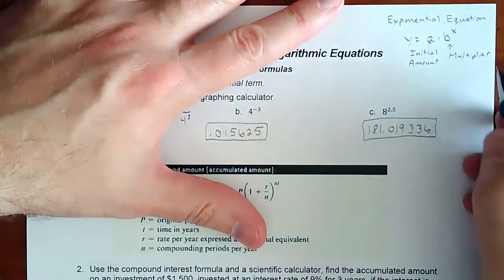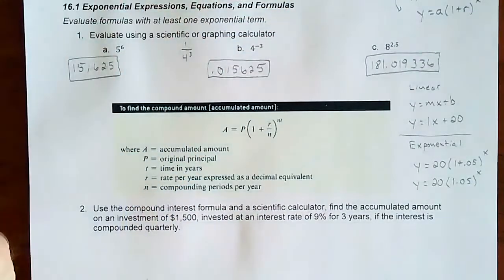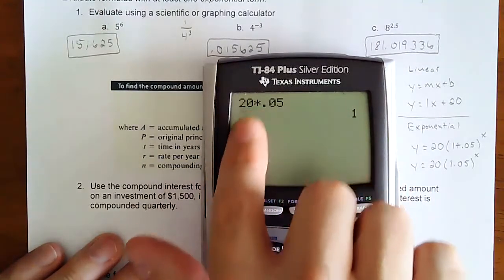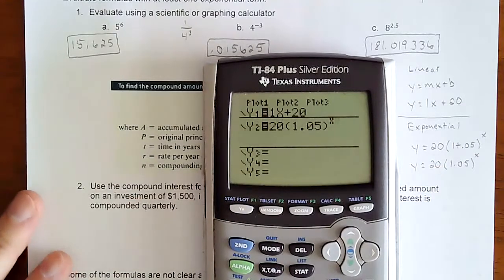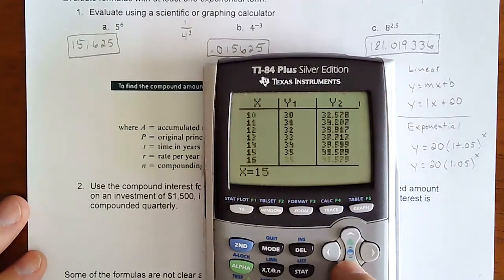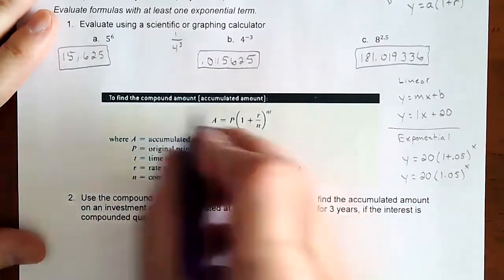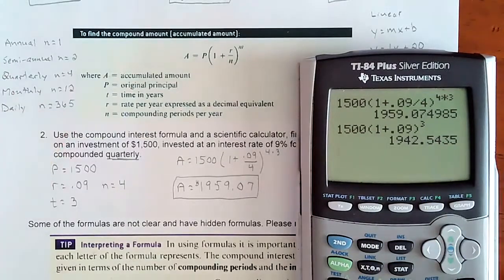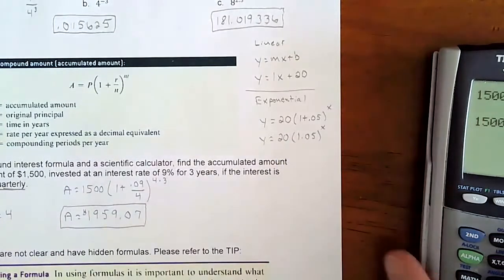Defining and Applying Compound Interest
Defining what an exponential function is, how it grows, and comparing it to a linear growth example.  Then introducing the compounding interest equation and working through an example.